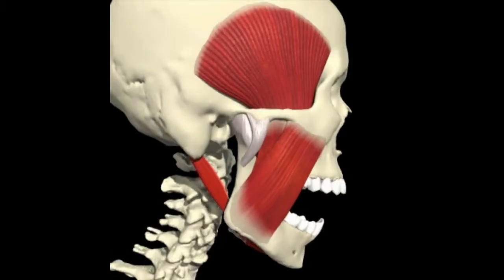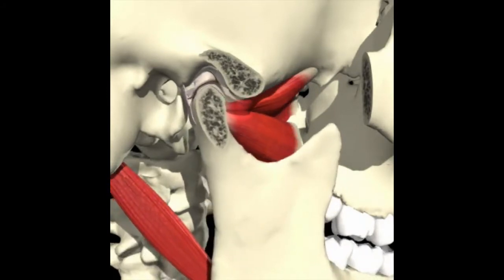Deviation on Opening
A deviation on opening is a significant finding during a joint & muscle exam. This video look sat the causes, how to differentiate between them and two patients with a deviation.